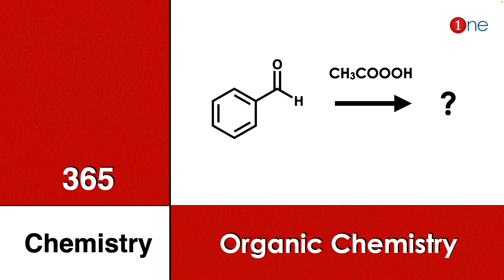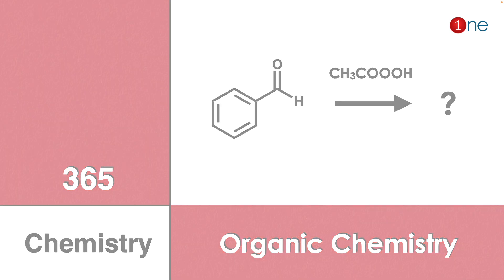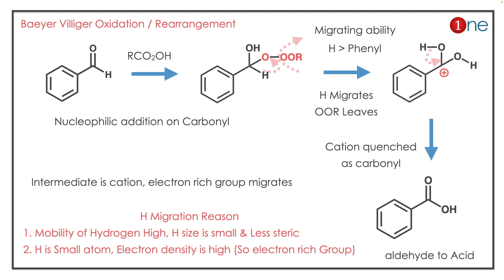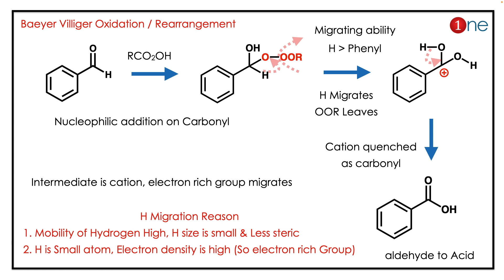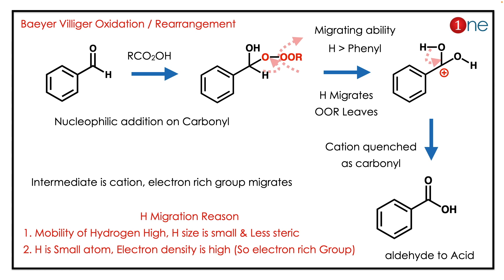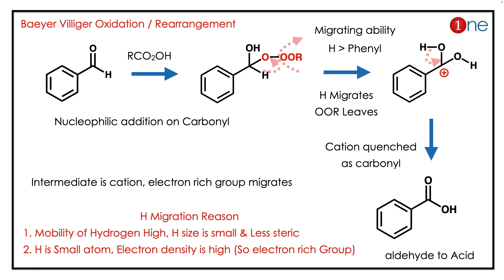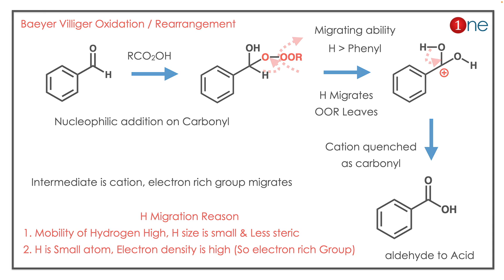Baeyer Villiger Oxidation Rearrangement | Organic Chemistry | Problem | Question | Solved | Solution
Office Address
Dr. B. Ganesh Kumar,
1255, Third street, Asari Colony,